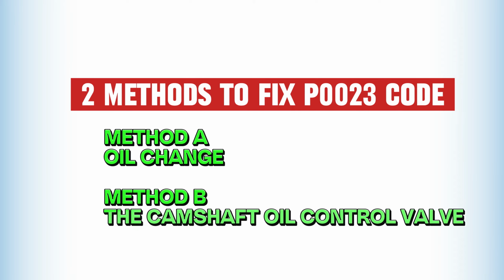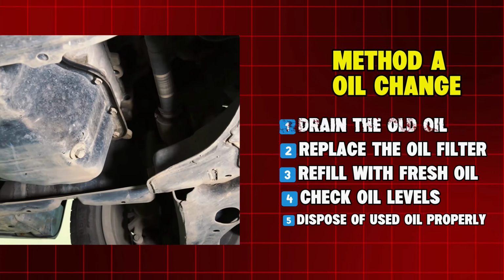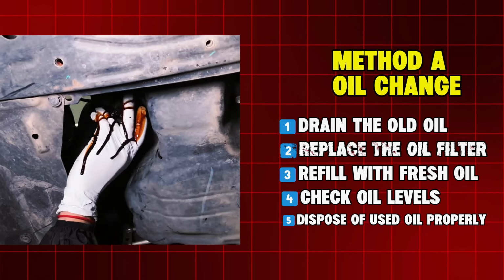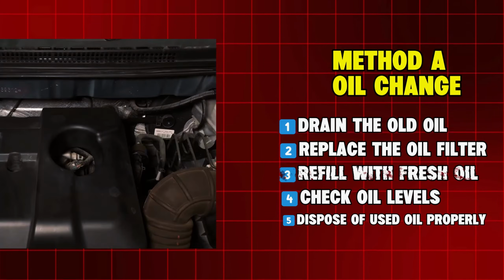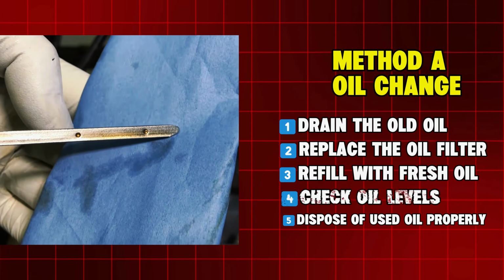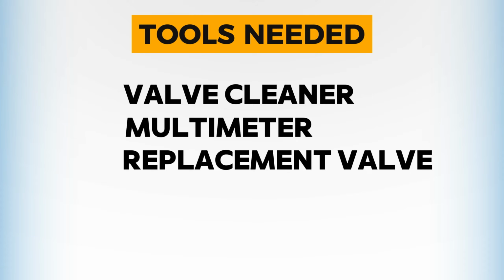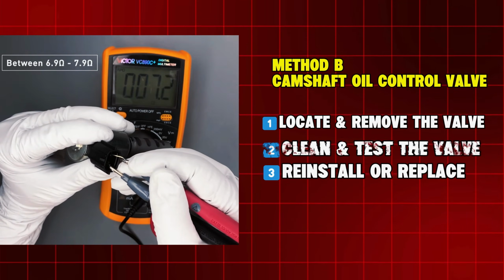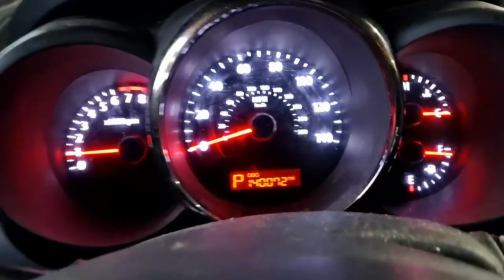P0023 Code Explained: 2 Easy Fixes That Actually Work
Is your check engine light ON with a P0023 trouble code? Don’t panic! In this video, I’ll break down EXACTLY what the P0023 code means and show you two simple fixes that could save you hundreds of dollars in mechanic fees!

🔎 In this video, you’ll learn:
✅ What the P0023 code REALLY means (Hint: It’s not always a bad solenoid!)
✅ The #1 most common cause of P0023 (Fix this FIRST before wasting money!)
✅ Step-by-step DIY repair guide (No special tools needed!)
✅ How to avoid costly mistakes that could make the problem WORSE!

🔧 Tools & Parts Mentioned:

OBD2 Scanner (To confirm the code)
Basic hand tools (Wrenches, screwdrivers)
Engine oil & filter (Sometimes the fix is THIS simple!)

💵Limited-Time Discount Available! Click Below to Save ⬇️

🔗Essential Automotive Tools & Equipment [AMAZON]
🔧 Top Code Readers & Scan Tools [AMAZON]

🪫Best Jump Starters⚡for Emergency Power Boost [AMAZON]

▶︎ Here are some of my favorite OBD2 Scanner that you might like:

🔎📌BlueDriver Bluetooth Pro OBDII Scan Tool [AMAZON]
🔎📌FOXWELL NT301 OBD2 Scanner [AMAZON]
🔎📌FIXD Bluetooth OBD2 Scanner [AMAZON]
🔎📌MOTOPOWER MP69033 OBD2 Scanner [AMAZON]

Search terms and questions you might be thinking of related to P0023 Code Explained: 2 Easy Fixes That Actually Work :

P0023 Code Explained
How do I fix code P0023
What is a camshaft position actuator circuit open bank 2
What is the code P0023 on a Toyota Hilux
How to fix p0023 engine code nissan
p0023 b camshaft position actuator circuit (bank 2)
P0023 code fix
How to fix p0023 engine code chevy
P0023 Toyota
P0023 Dodge Charger
P0023 Ford
P0023 lexus